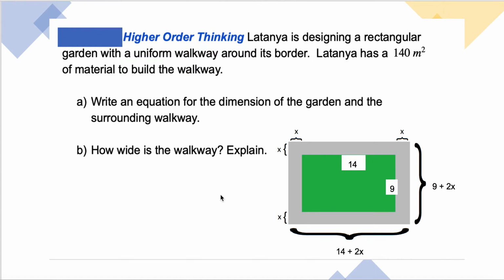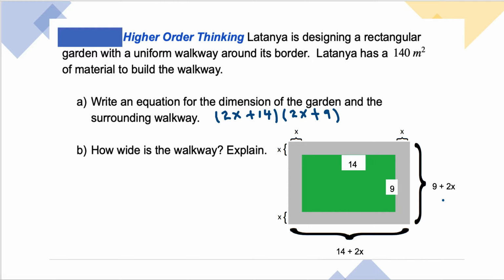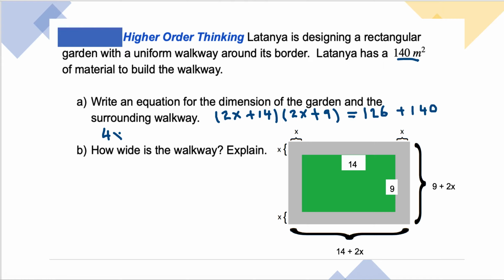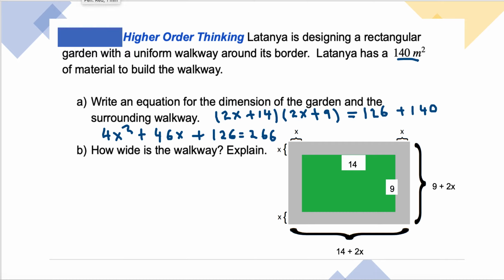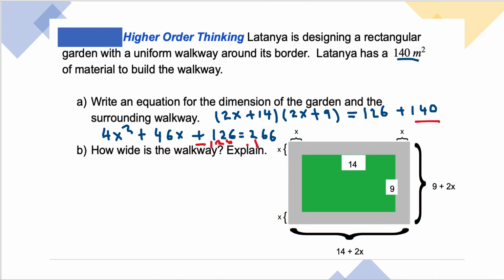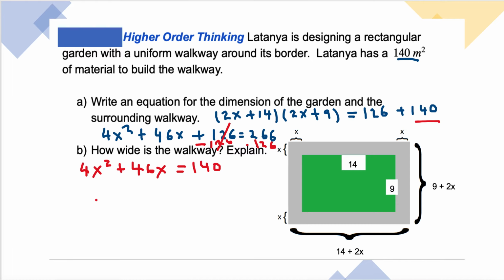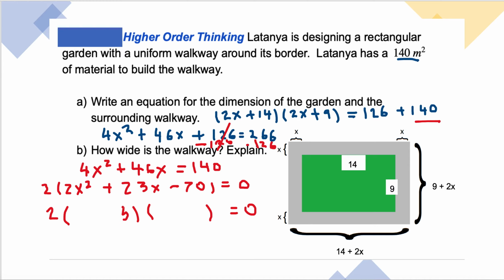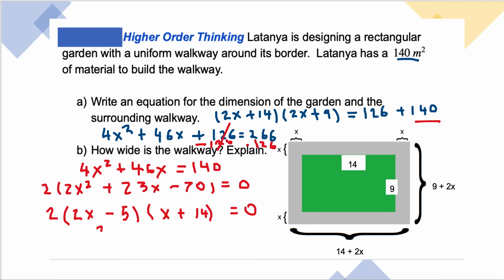Using Factored form of Quadratic Equation in Real World